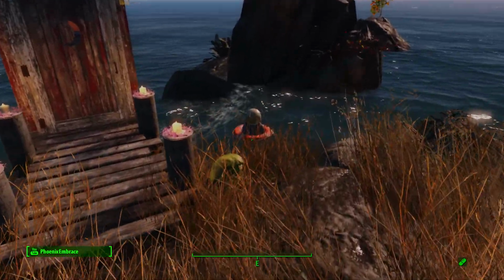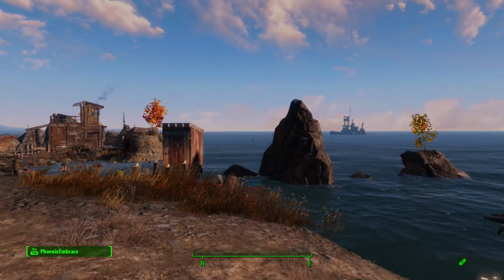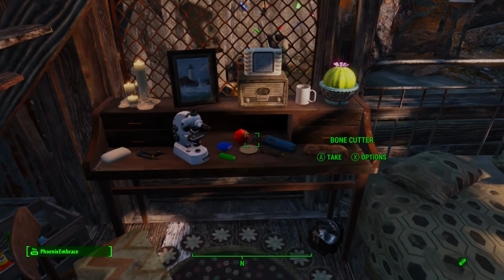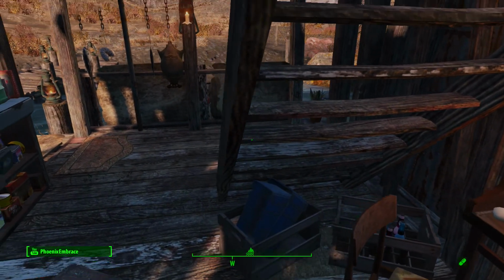Fallout 4: Miner's Shack : Compact Build Challenge: Modded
Hi everyone! In this video I show you a build that I did in participating for a build challenge from Morpheus GI. I will leave a link to his video where he talks about the challenge and rules in case you all want to participate as well. There is no expiration date for the challenge, so take your time. I hope you enjoy!

The rules will be in the description area of his video. Good luck!

I have also set up an imgur account in case you maybe like to see screeshots as opposed to watching videos. Here is the link to my imgur